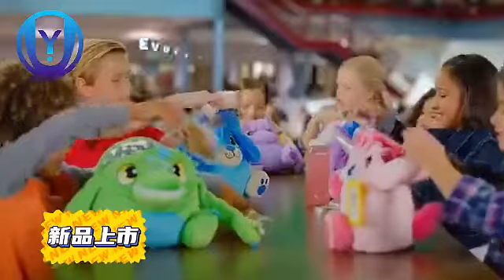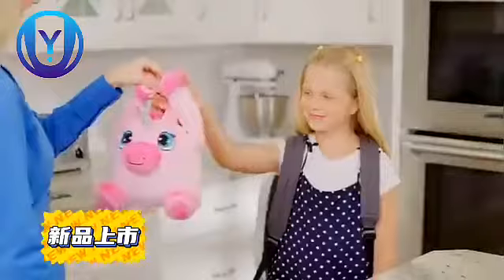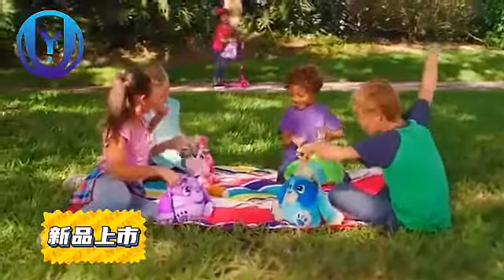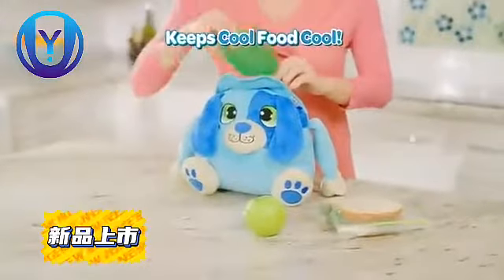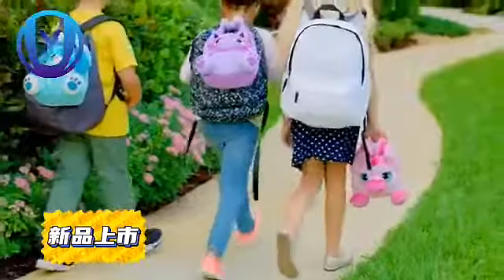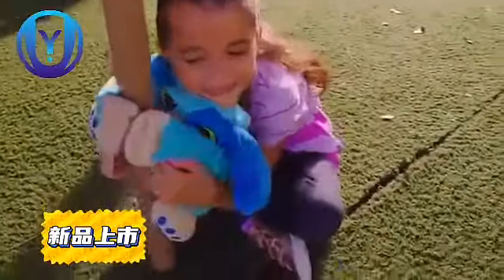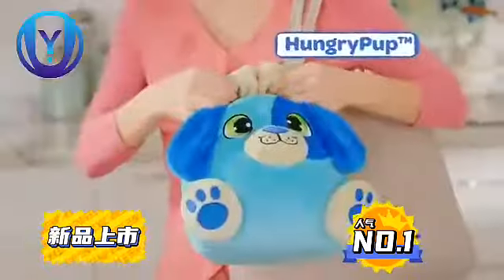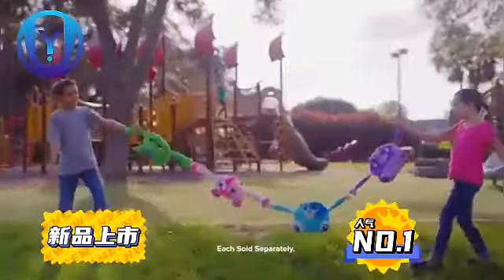lunch pets shoppers pakistan